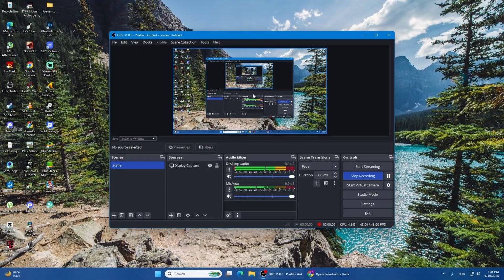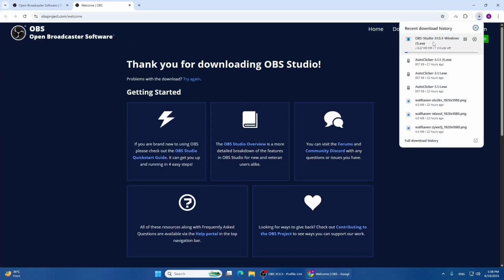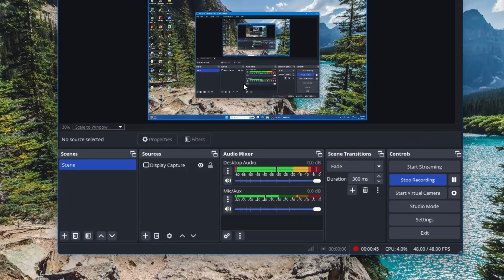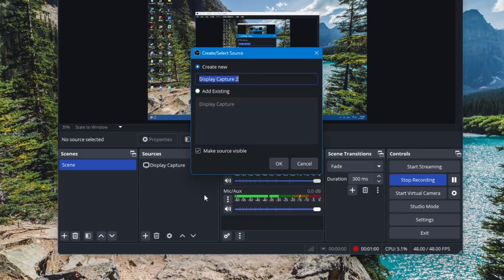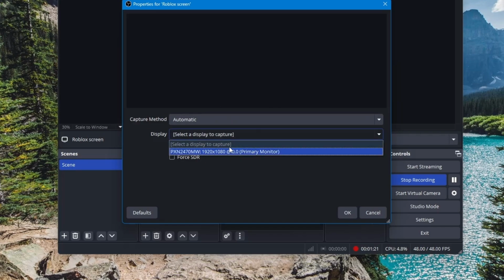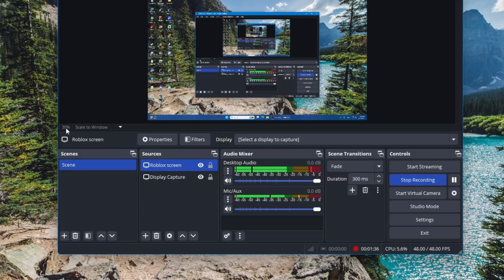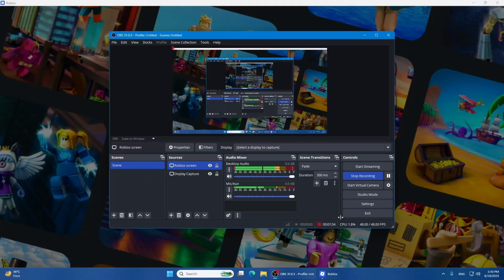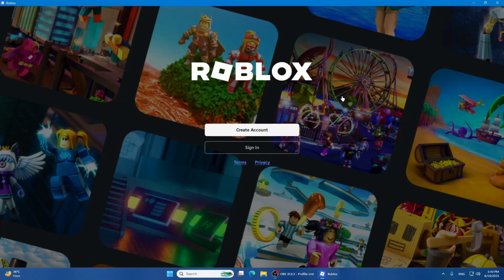How To Record Roblox With OBS | Step By Step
Want to record your Roblox gameplay using OBS? In this step-by-step tutorial, you'll learn exactly how to set up OBS Studio to capture smooth, high-quality footage of your Roblox sessions. Whether you're a beginner or just need a quick refresher, this video walks you through screen setup, audio configuration, and best settings to avoid lag or black screen issues. Follow along and get ready to start recording like a pro!

Did this tutorial help you get OBS working perfectly with Roblox?

🔐 Secure Your Online Activity with NordVPN:

30-day money-back guarantee
Starting at just €3.09/month (instead of €11.59)!